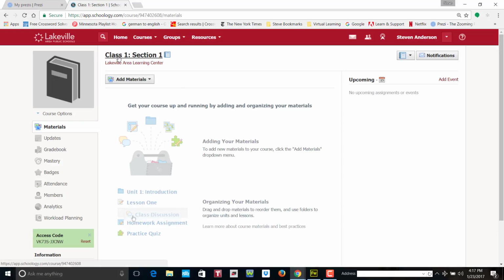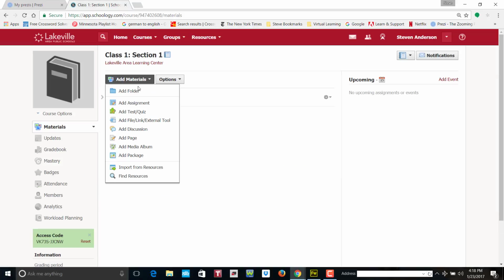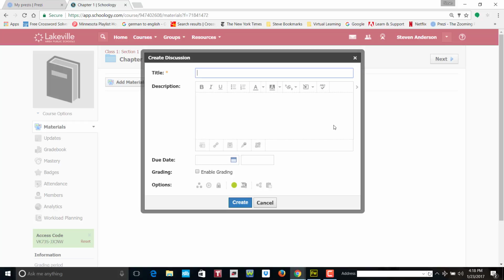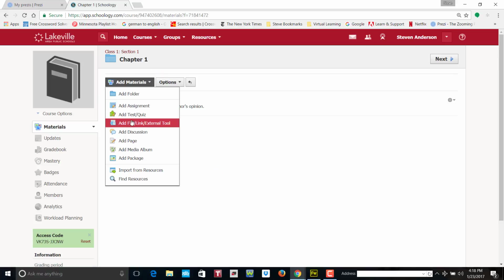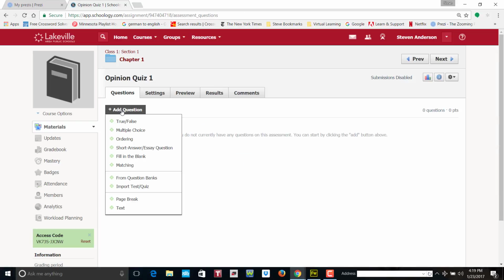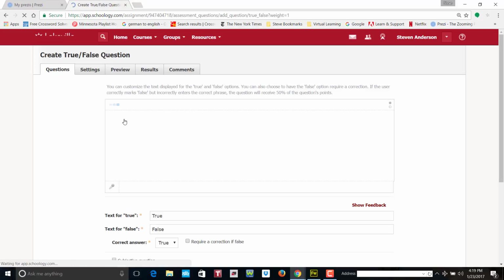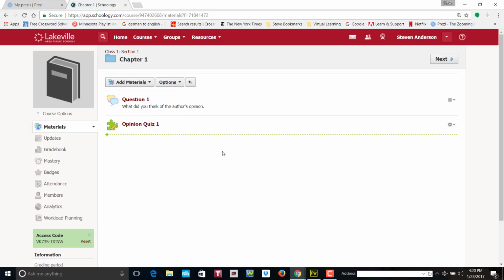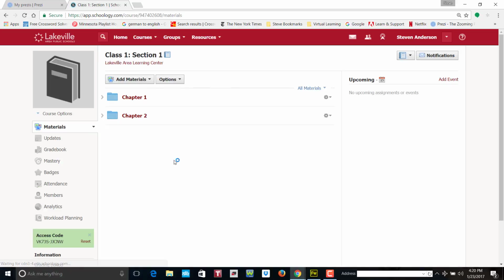Schoology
A quick description of Schoology